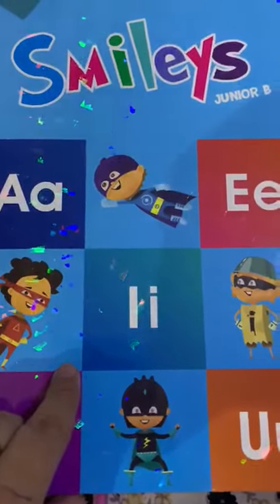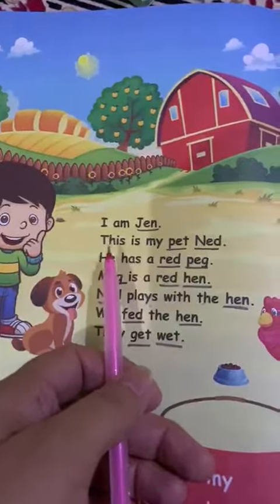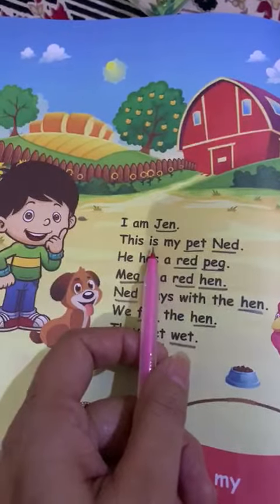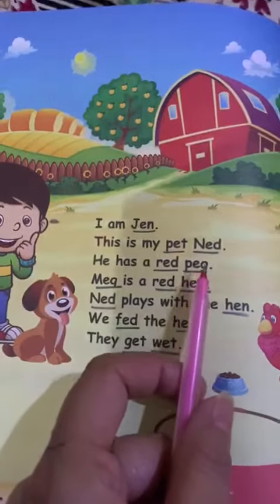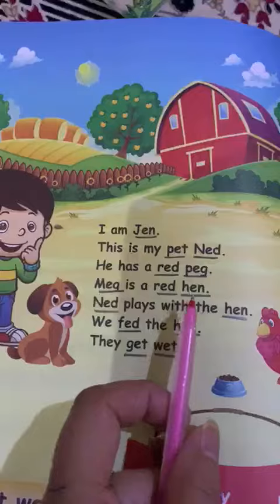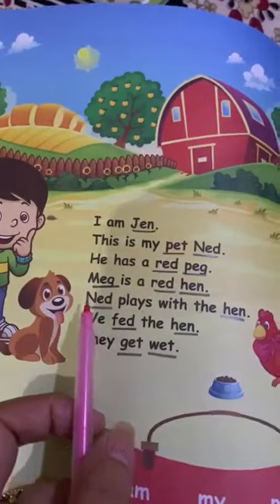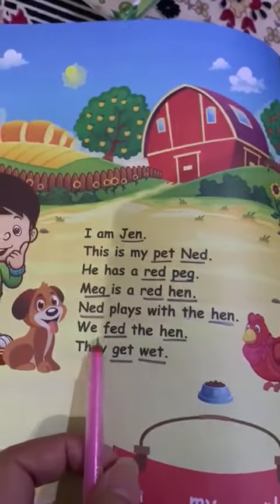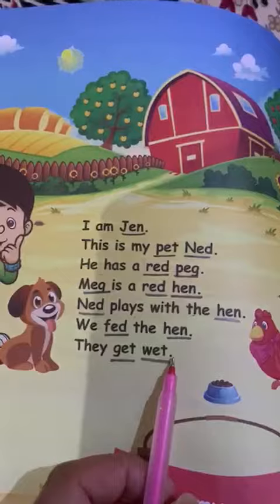17 June 2020 UKG ENGLISH ORAL